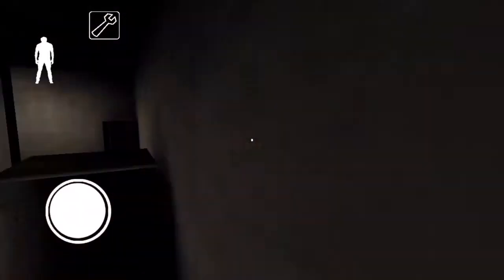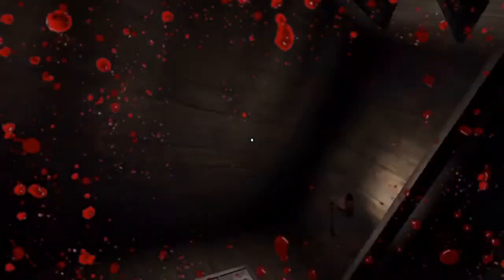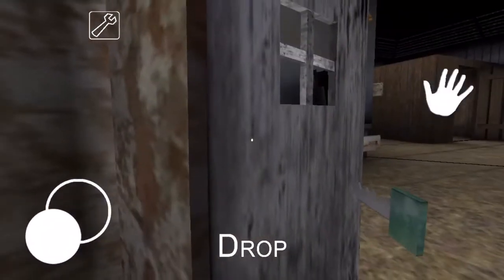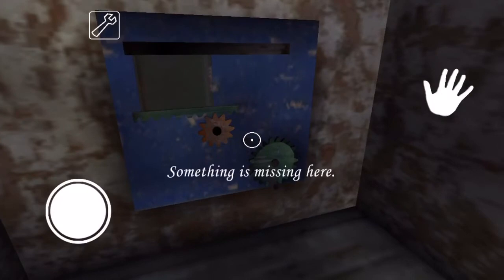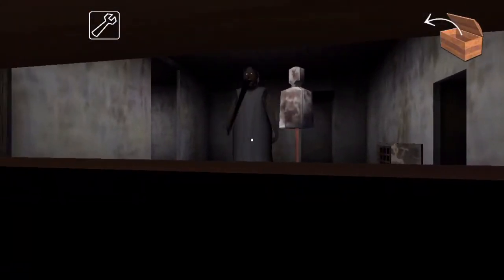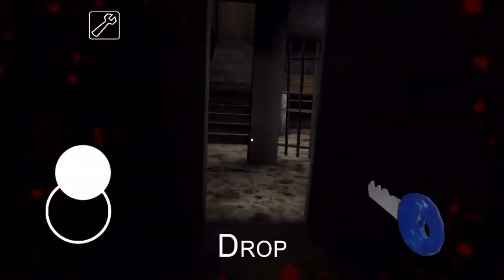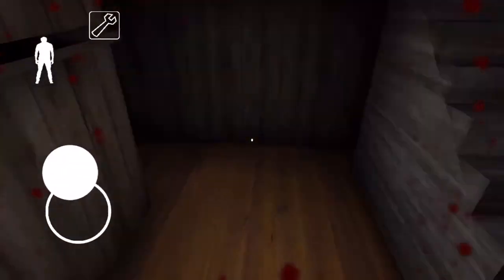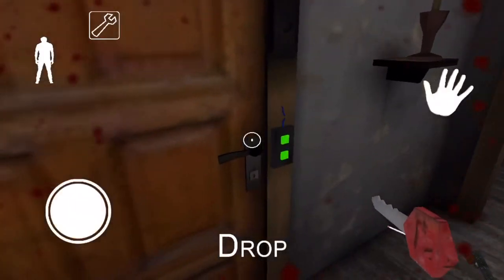HOW TO ESCAPE GRANNY HORROR HOUSE NEW UPDATE